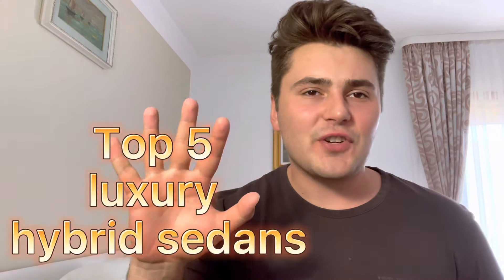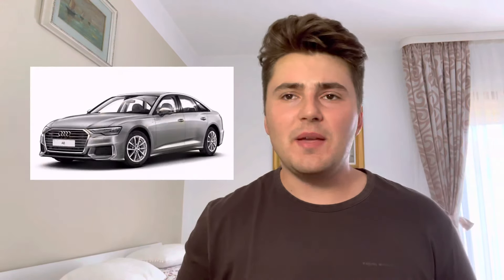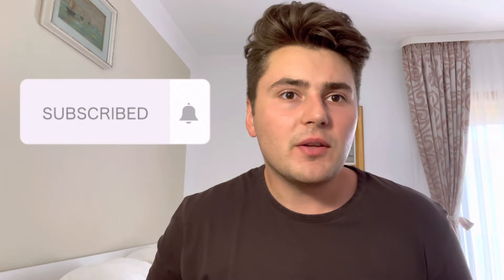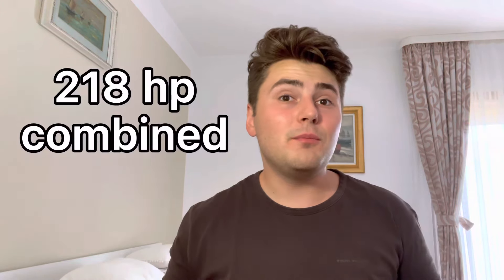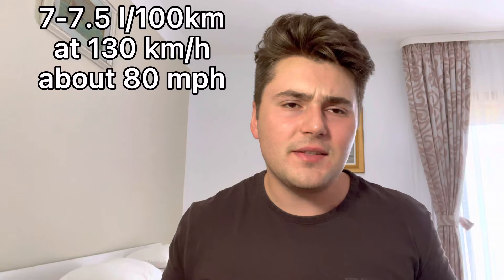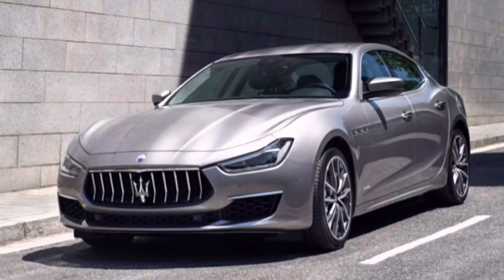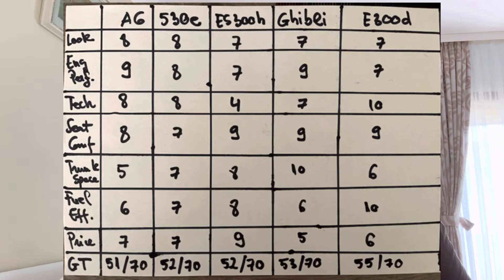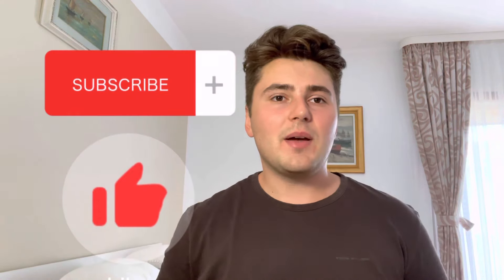Top 5 Midsize Hybrid Luxury Sedans | Highway 2021